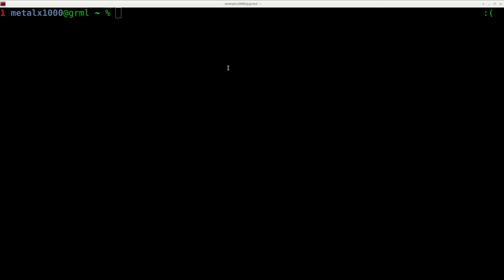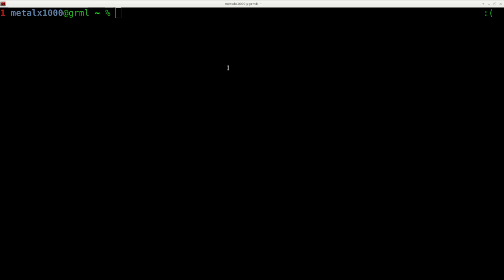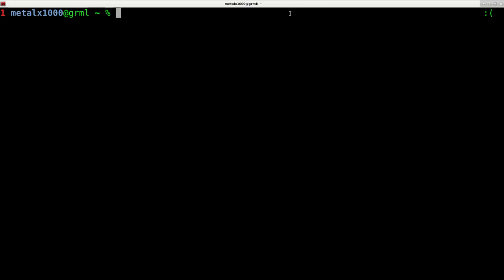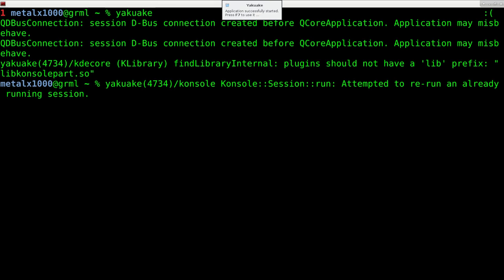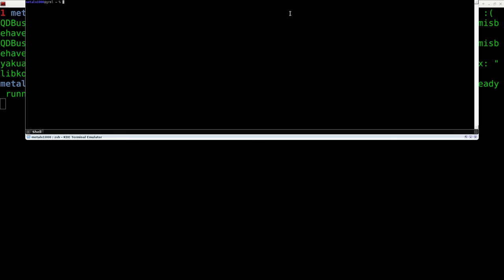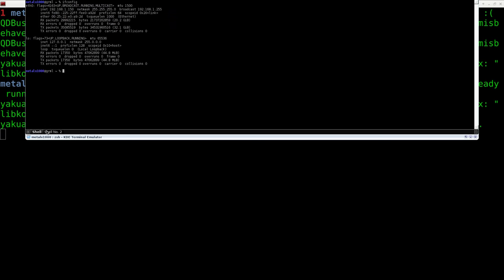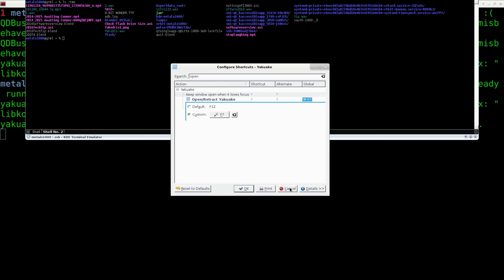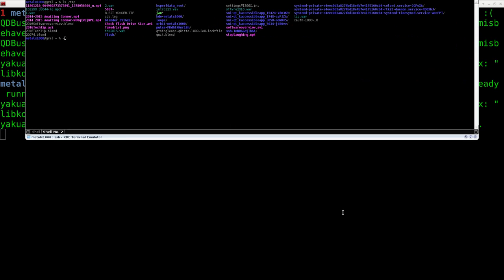Quake Style Shell Console with Yakuake Linux Software Overview